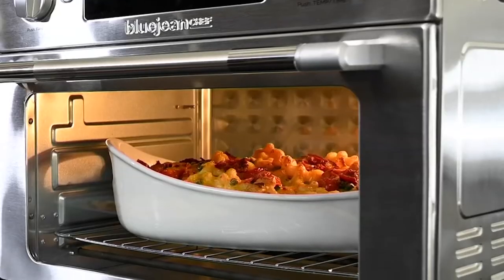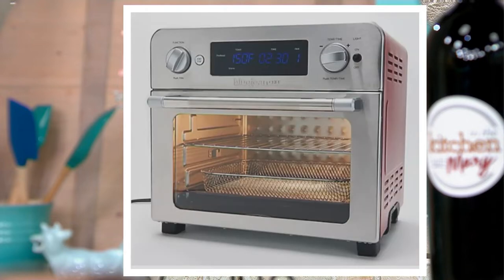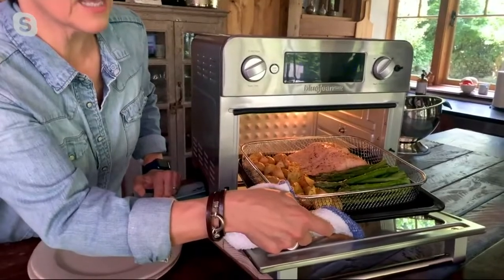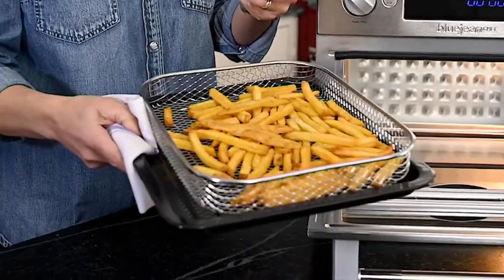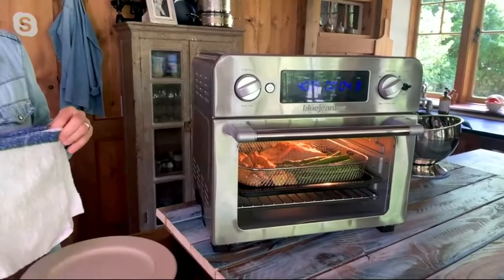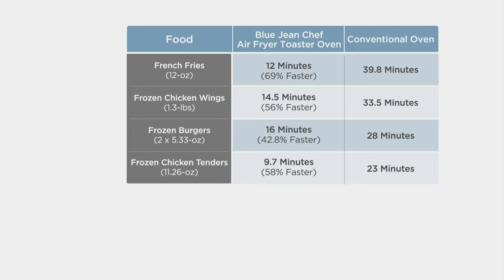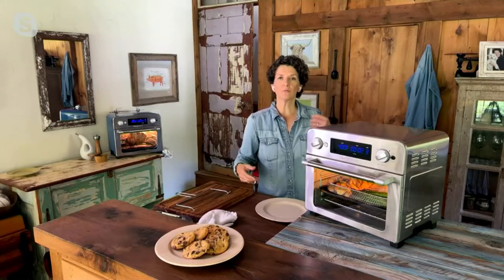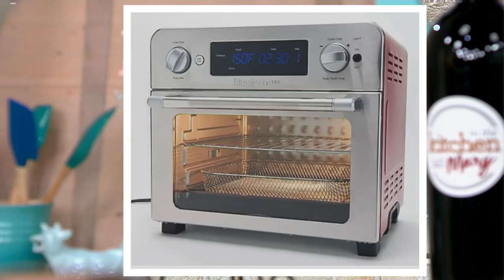Blue Jean Chef 23L Digital Air Fryer Toaster Oven on QVC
Blue Jean Chef 23L Digital Air Fryer Toaster Oven

Make mealtime memorable with an air fryer oven that bakes, toasts, broils, and more. Loaded with features you'll love (temperature controls, timer, pre-programmed cooking functions) this mighty machine is a must-have for your kitchen. From Blue Jean Chef.